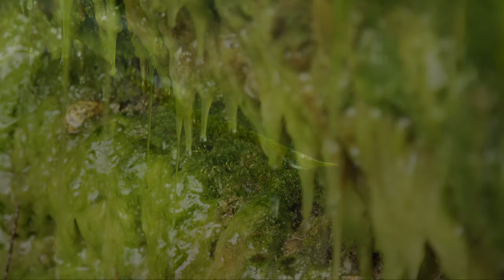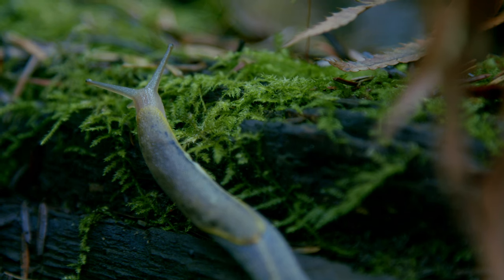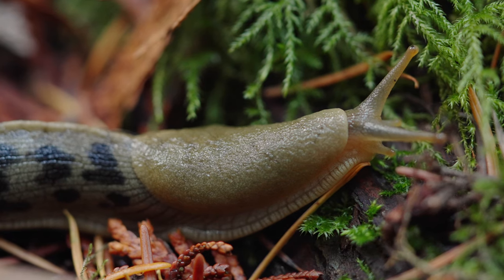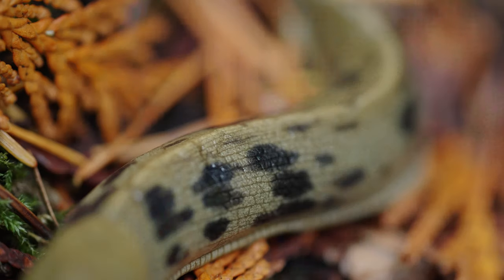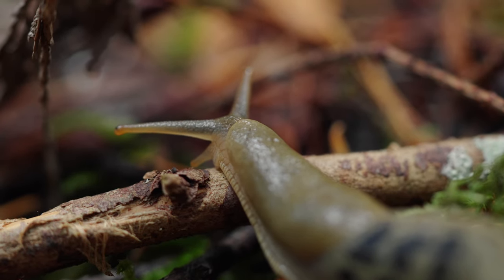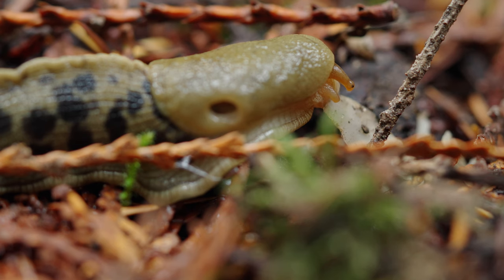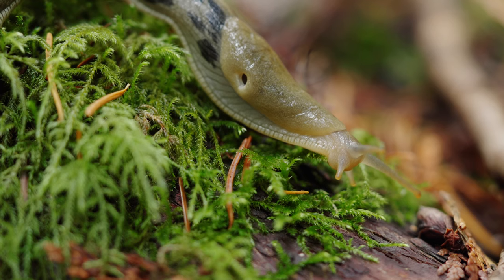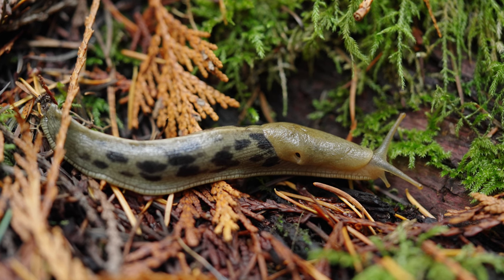This little guy has more teeth than your entire family | Banana Slugs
B.C.’s temperate rainforest is home to many giants in the environment: giant trees, giant ferns...and giant slugs! Banana slugs are the second largest species of slugs in the world, found throughout the forests of coastal B.C. Did you know that banana slugs can have over 20,000 teeth on their tongue? Wildlife conservationist Connel Bradwell and filmmaker Emily Robertson explore the unique species — their fascinating behaviour, slime trails, and the crucial role they play in keeping rainforests healthy.

Produced for CBC Creator Network.